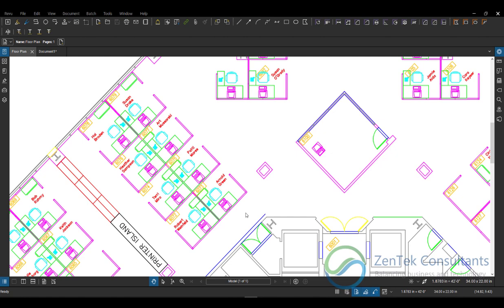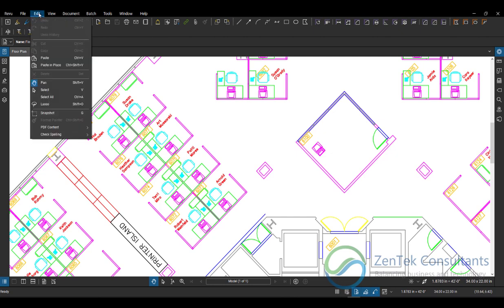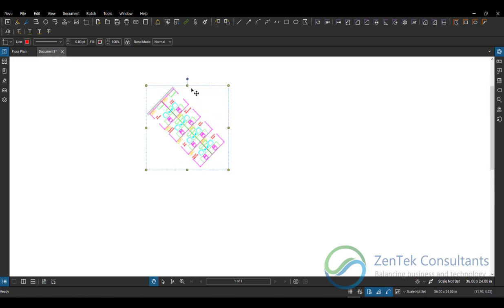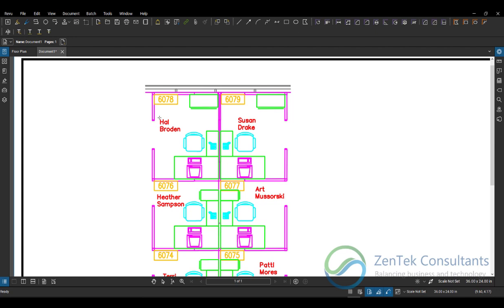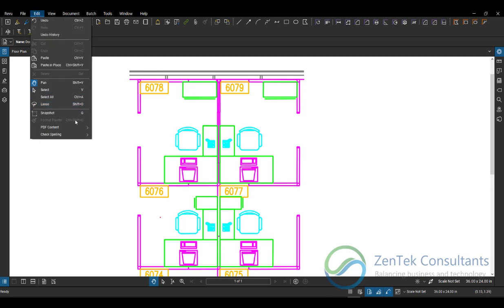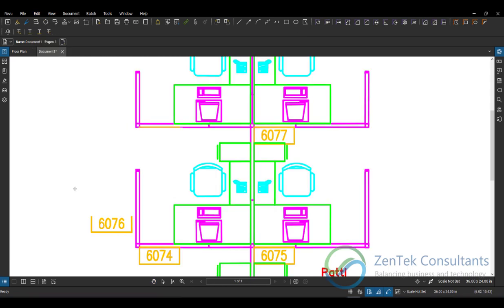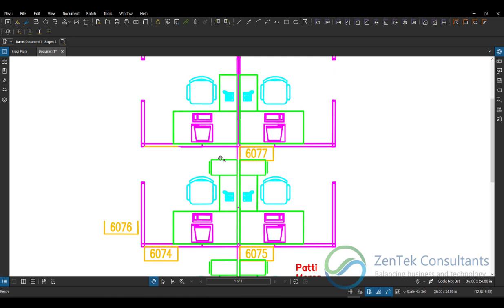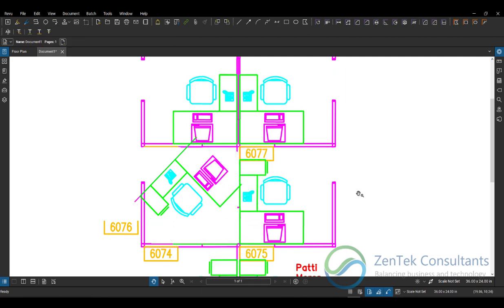Bluebeam Revu: Editing PDFs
In this tips and tricks video, we'll show you the basic tools you can use for directly editing the actual PDF in Bluebeam Revu (not the overlying information). These tools can be useful when you need to clean up problematic PDFs.